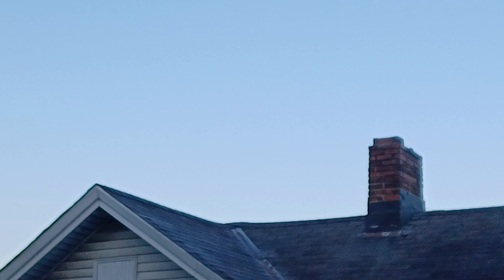White Object #2, 4-24-23